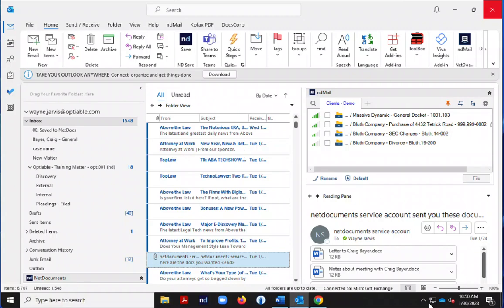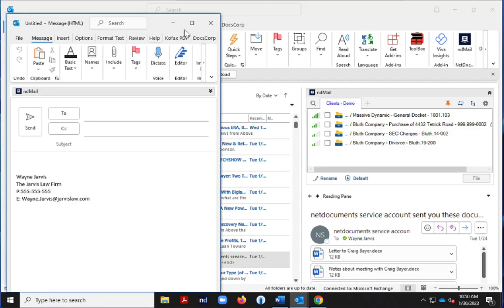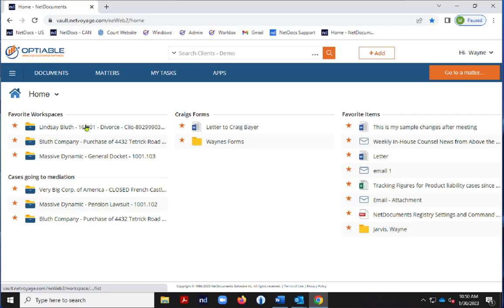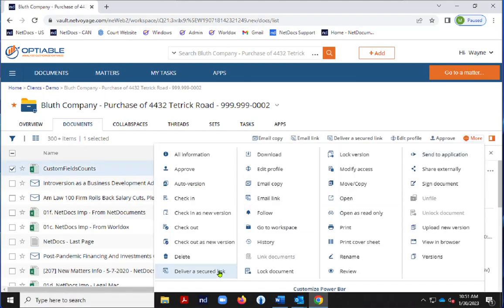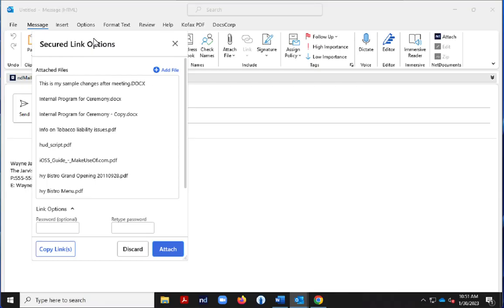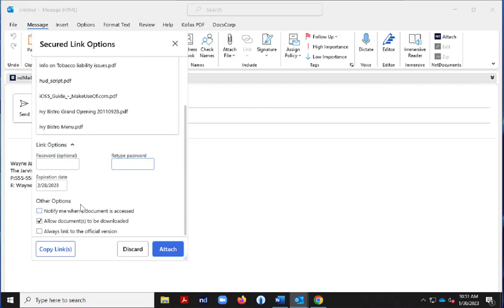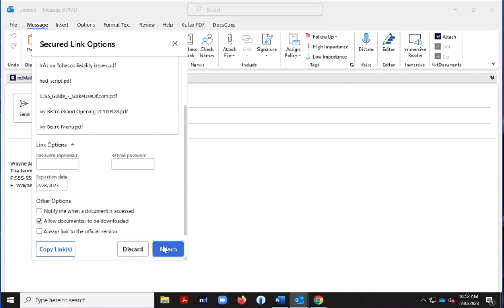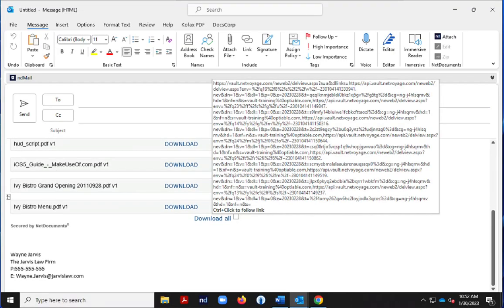NetDocument's Deliver a secured link is built into Outlook